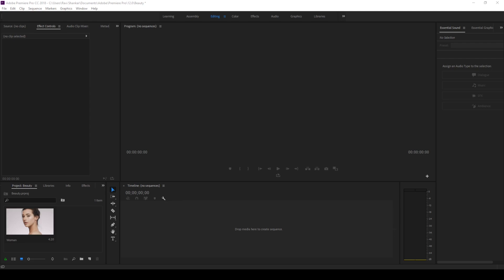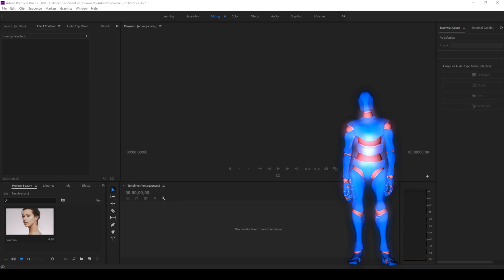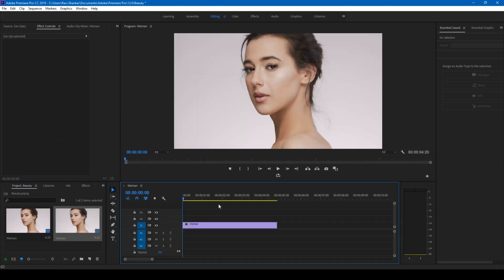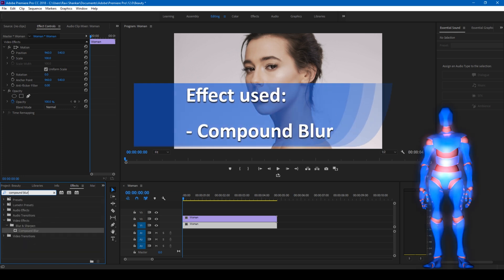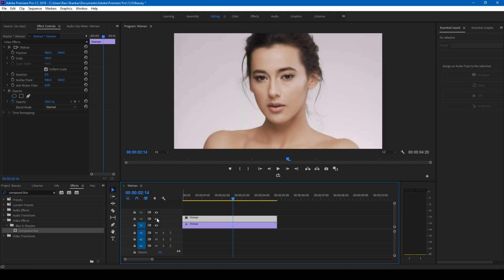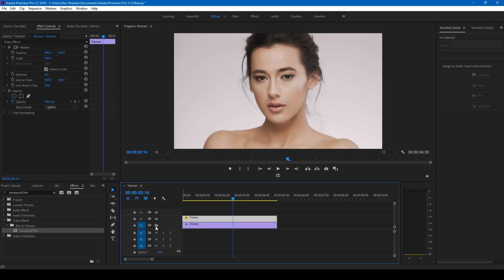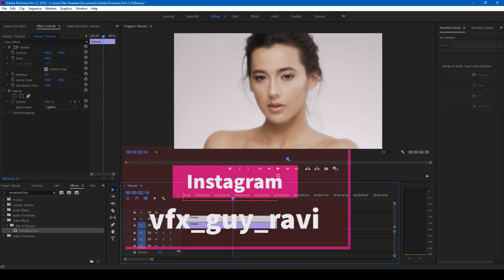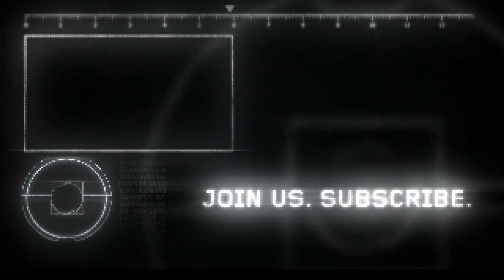Clear Glowing Skin Effect - Adobe Premiere Pro Tutorial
In this adobe premiere pro tutorial, we will be learning to add a clear skin effect or add some glow to skin in a simple way. This is a beginners tutorial in which we use compound blur effect to generate the visual effect. This kind of effects are usually applied to enhance the beauty of a model in fairness advertisements.